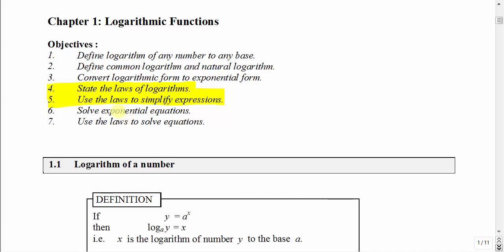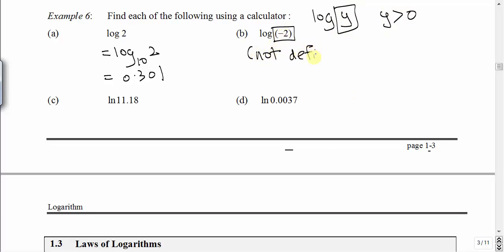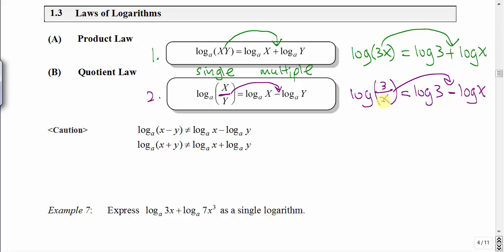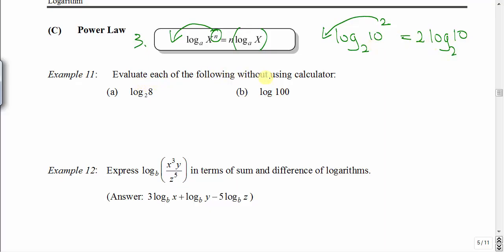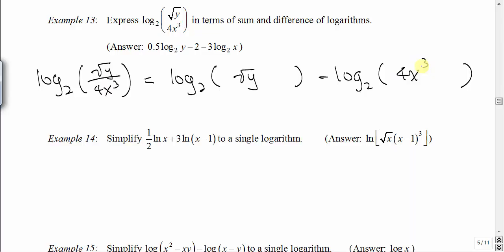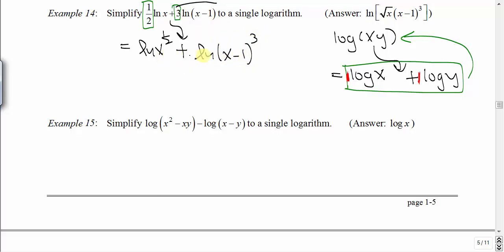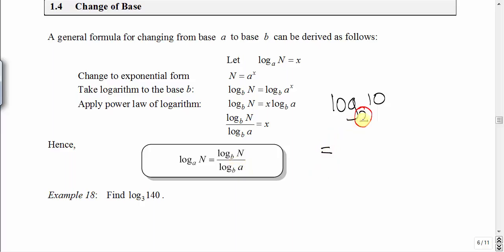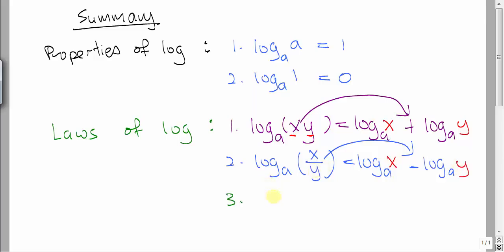Logarithm for Further Maths (Part 2 of 3)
This videos covers the following:
- State the laws of logarithms.
- Use the laws of logarithms to simplify expressions.